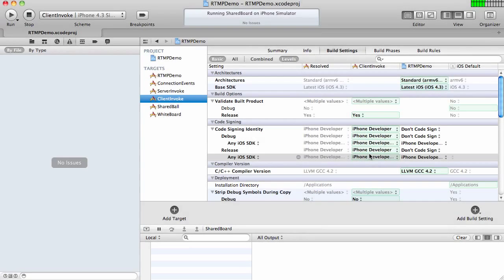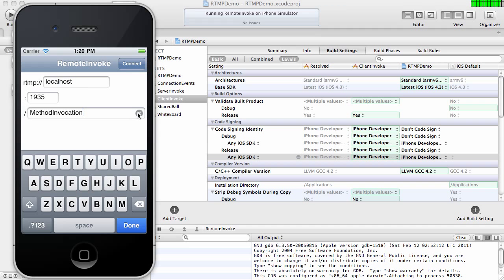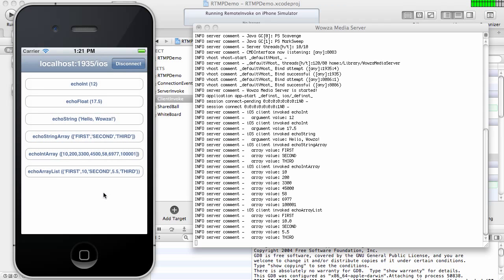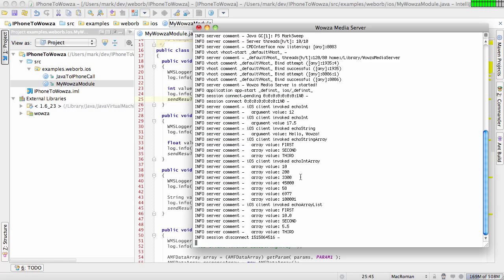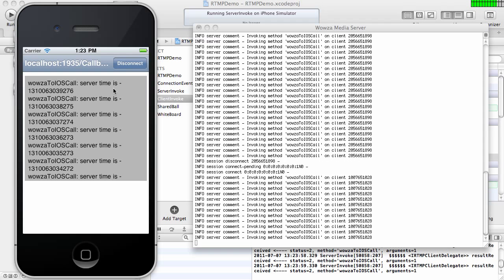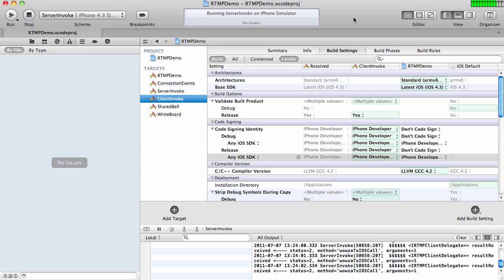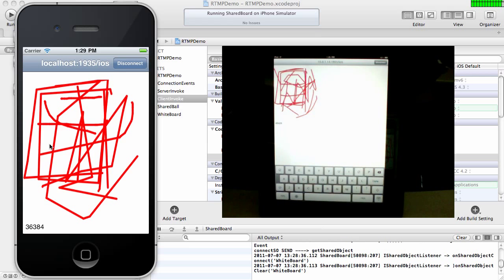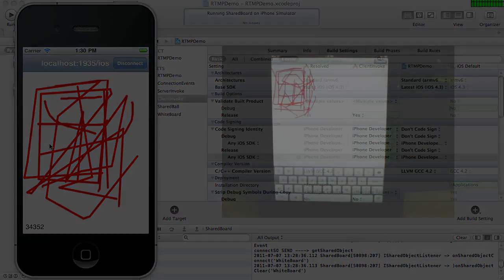Integrating iOS with Wowza Media Server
The video demonstrates integration between native iOS applications and code deployed into Wowza Media Server using Midnight Coders' Comm Library for iOS. The examples reviewed in the video include client-to-server invocation, server-to-client (data push) and remote shared objects.